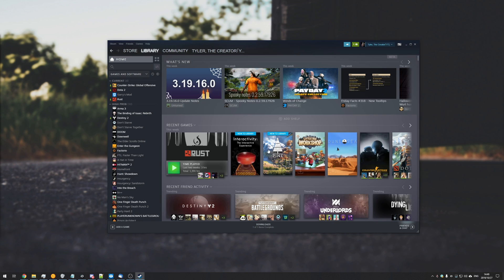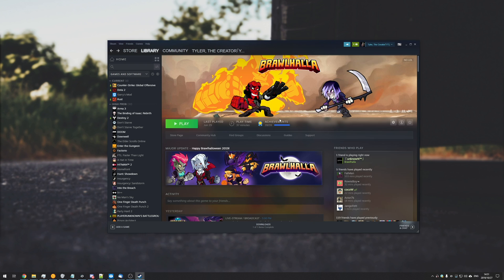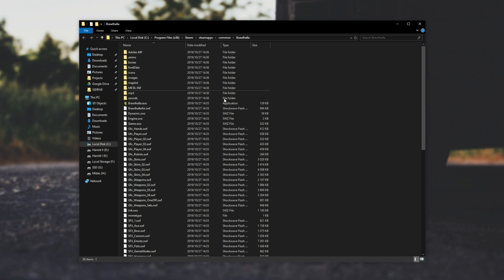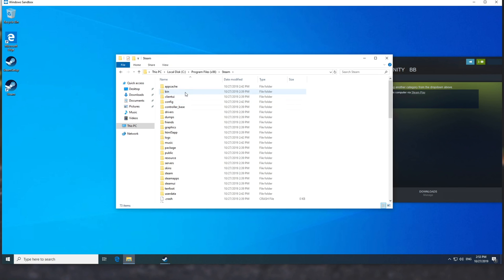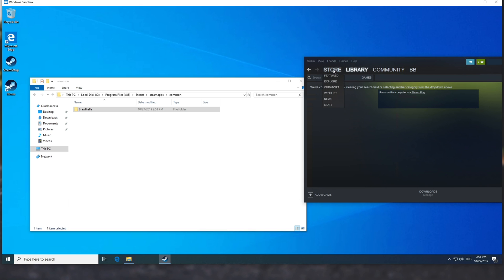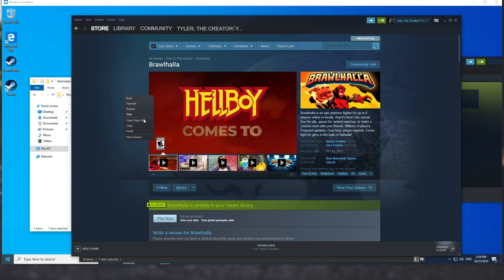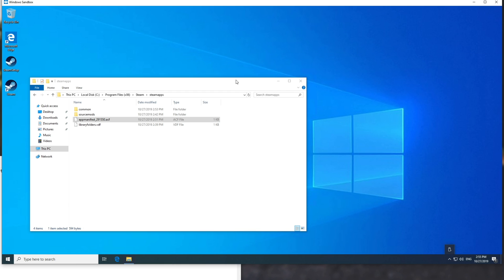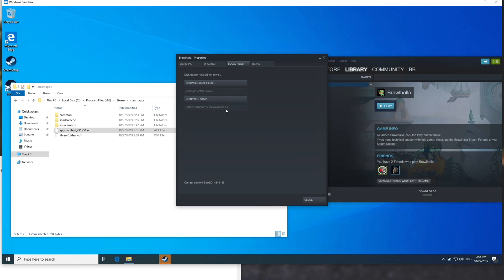Fastest way to move Steam games from one PC to another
Found yourself reinstalling Windows and needing to restore an old game installation? Need to copy a game from a friend's PC to your PC? Want to do it quickly with no internet needed? Well, it's super simple and easy to do. SPON: Best tool to move Steam games to new PC
Steam does most of the work, all you need to do is own the game you want to copy and just copy it directly, by using a USB or some other method of file sharing.

Timestamps
0:00 - Explanation
0:36 - Backup method
1:07 - Faster method
1:44 - Importing to another computer
2:30 - .acf file